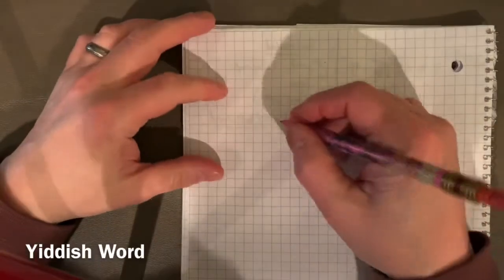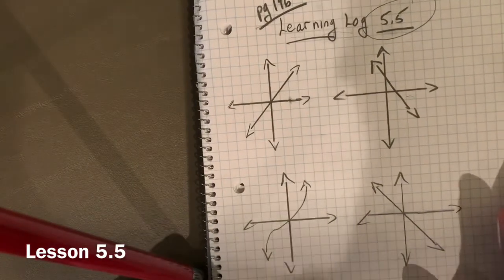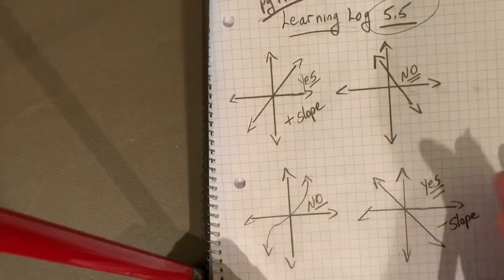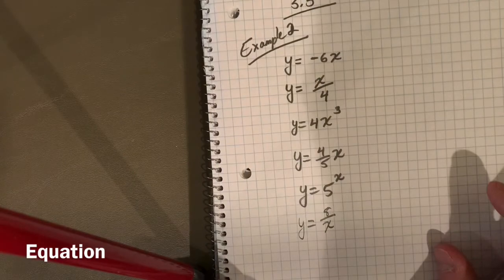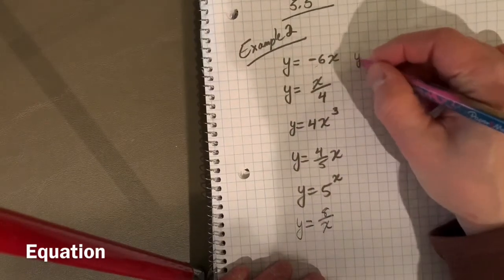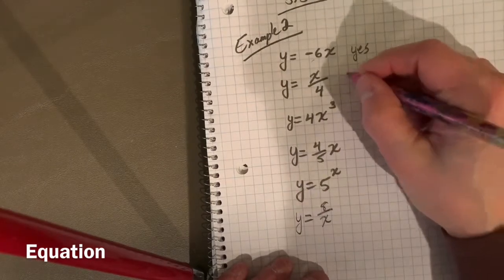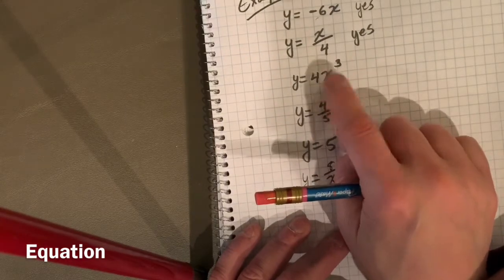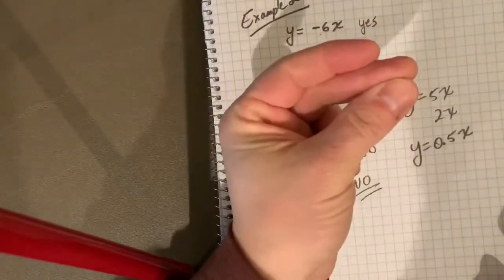Lesson 5.5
Graphs, tables and equation w/direct variation.